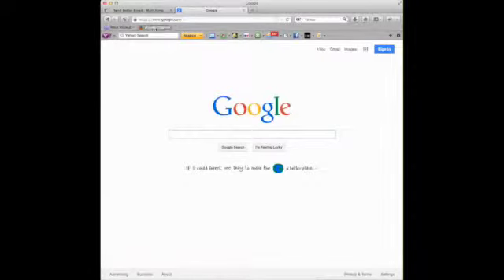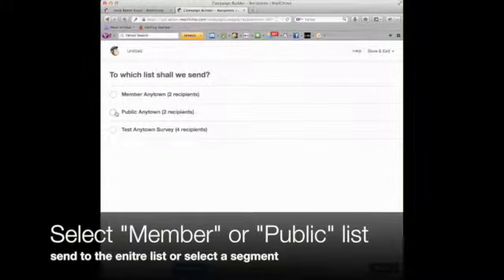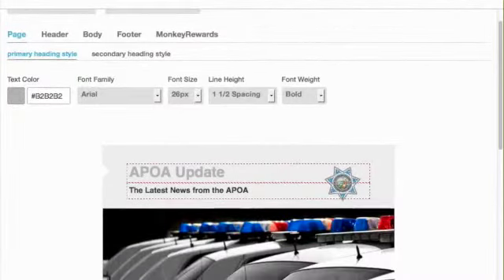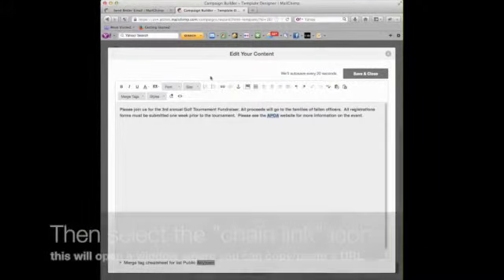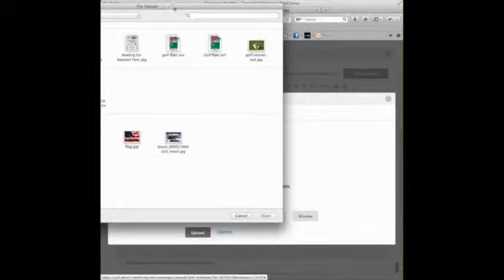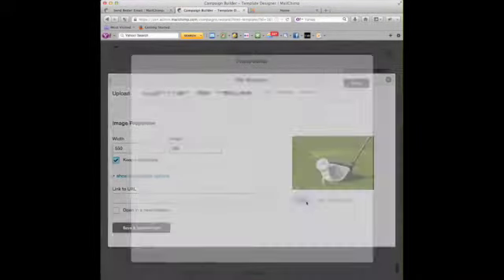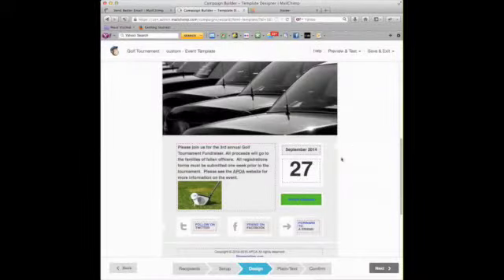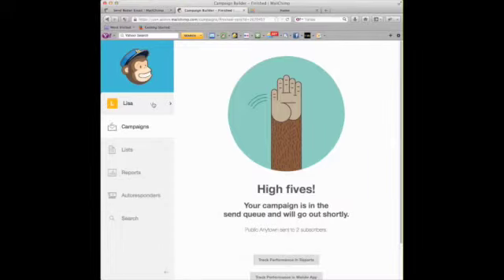Mailchimp Newsletter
This video is about Mailchimp Newsletter